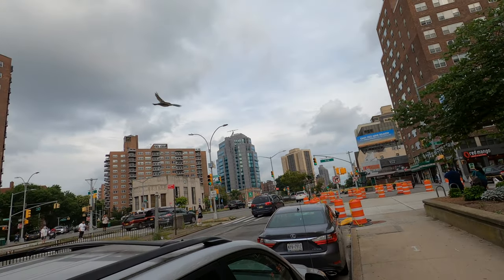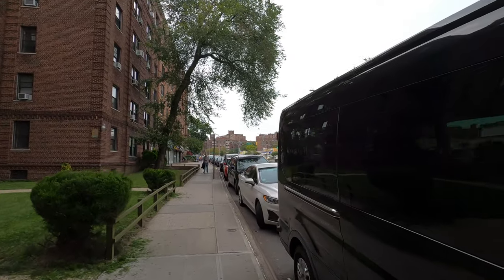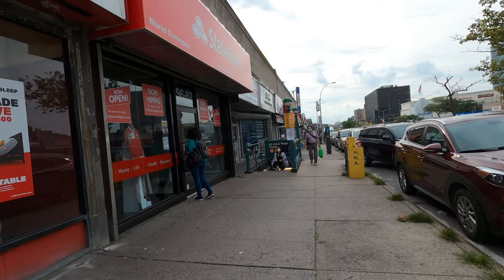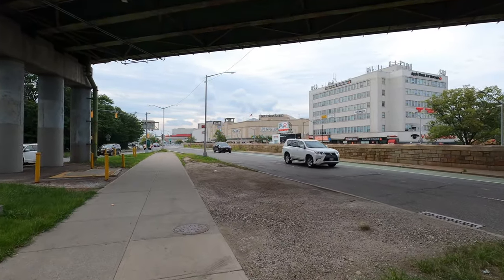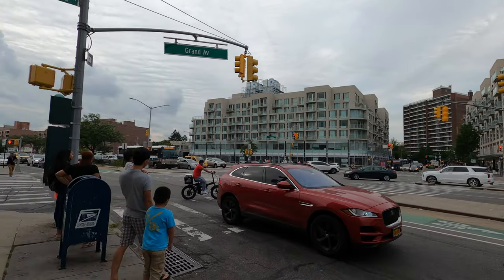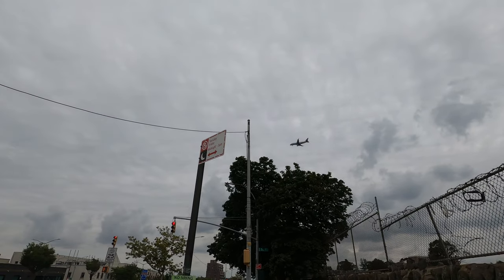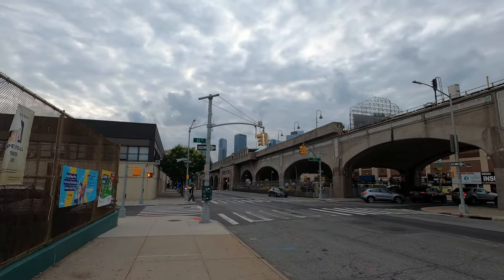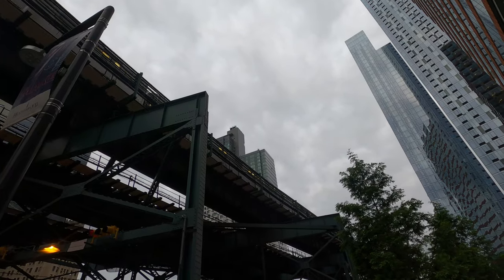Walking NYC - Queens Boulevard from Forrest Hills to Long Island City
Walking NYC, Queens Boulevard, Forrest Hills, Long Island City, Walking Queens, NYC Walking Tour, Queens

In this vlog, I walk Queens Boulevard from Forrest Hills to Long Island City. Throughout the walk I can see lots of apartment buildings, residential areas, different neighborhoods, and malls. Queens Boulevard is busy road in Queens and 7 miles long. Hope you enjoy this video, stay tune for more.